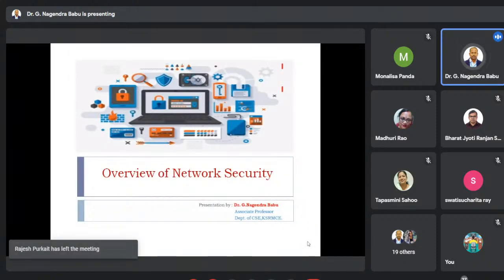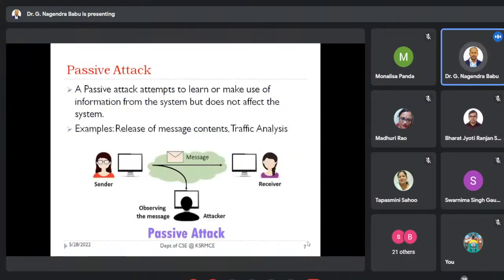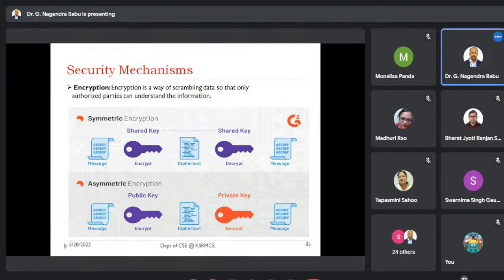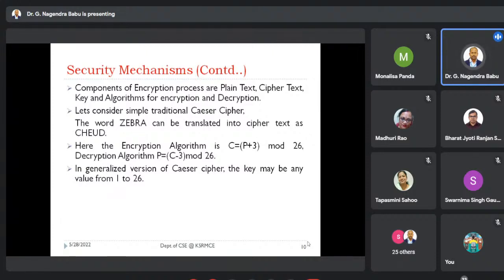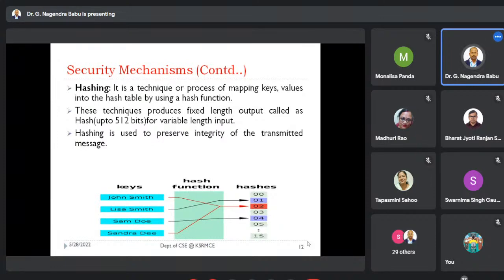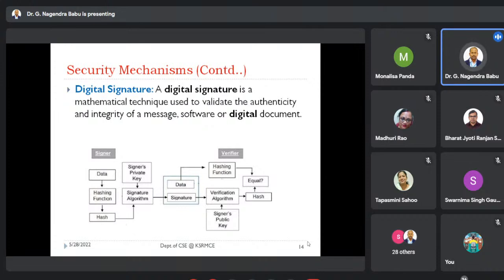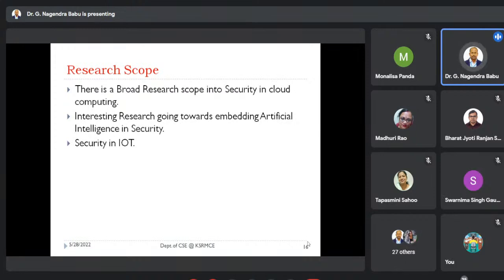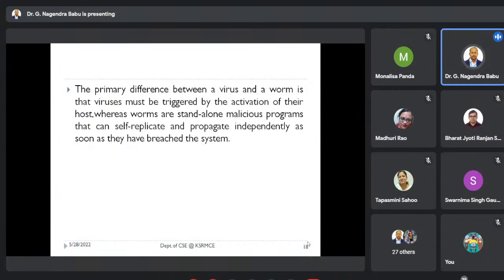CSE (ITER), SOA UNIVERSITY, Webinar May 28 2022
Title:- OVERVIEW OF NETWORK SECURITY
Speaker - Dr. G. Nagendra Babu,
Associate Professor,
Department of CSE,
KSRM College of Engineering,
Kadapa, Andhra Pradesh